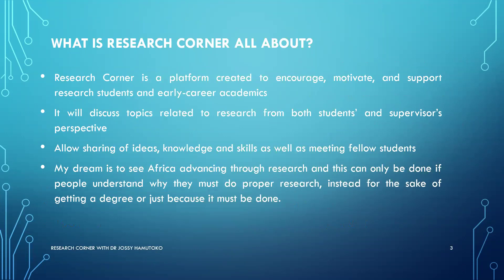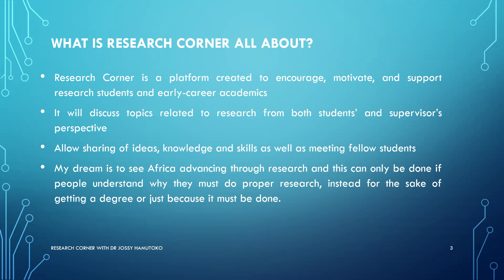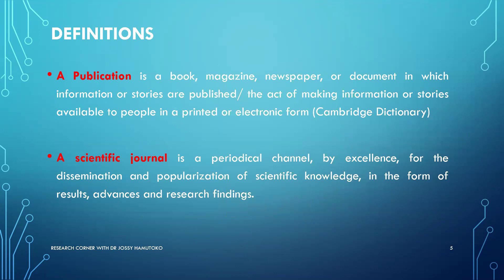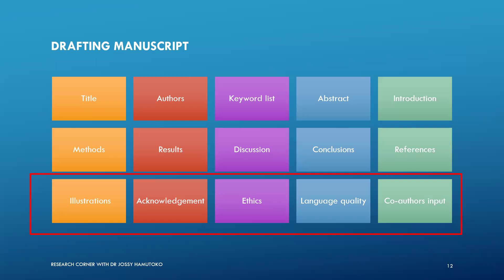The journey of publishing in a scientific journal